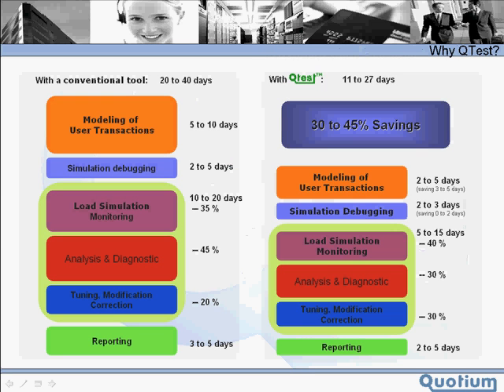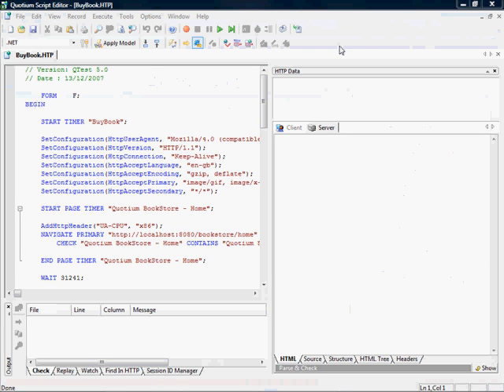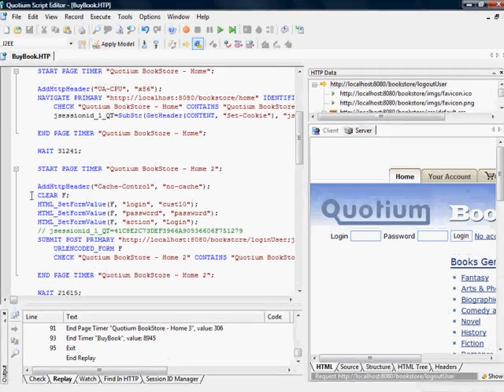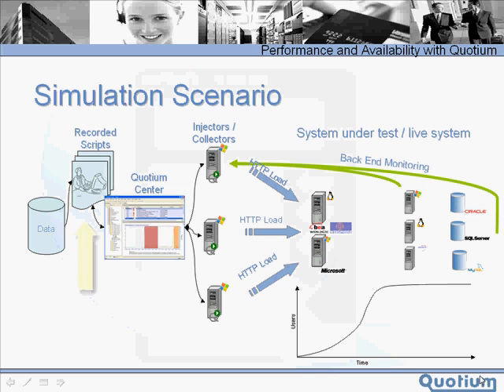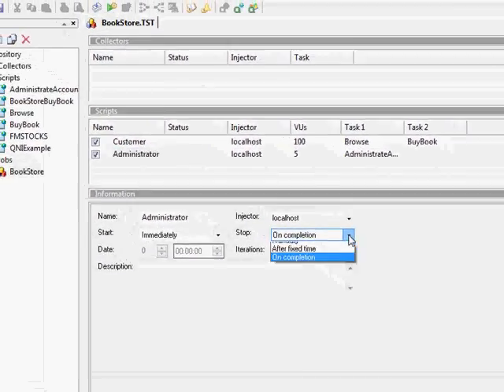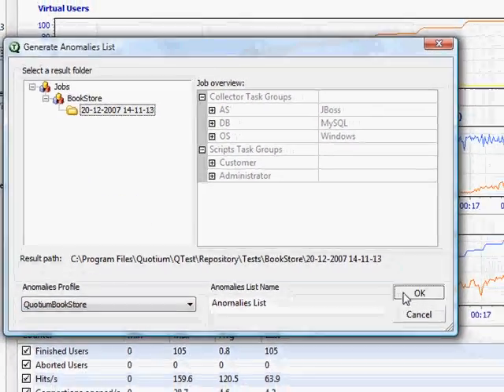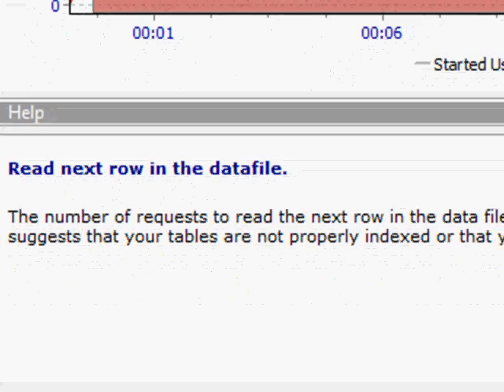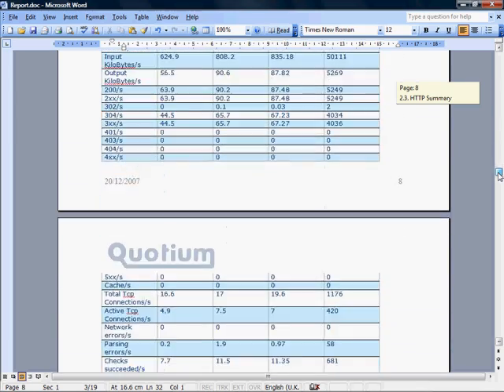QTest Overview Demo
QTest makes performance testing faster and more valuable. QTest does more than load testing, it is for performance engineering. Using it's anomaly detection it can find faults at the application, database or web server layers and make recommendations on how to fix them.
Any type of application can be performance tested as QTest can be taught how to parametrise / correlate complicated transactions.
QTest's highly configurable reporting engine uses templates that can be tailored to individual needs.